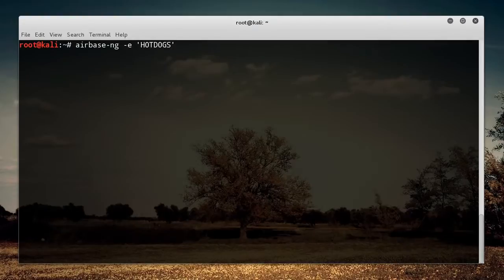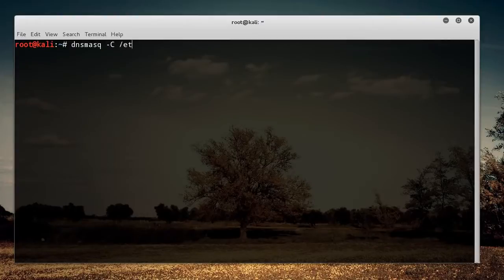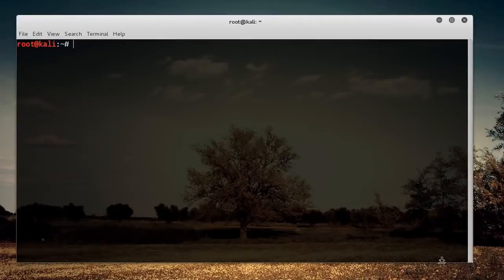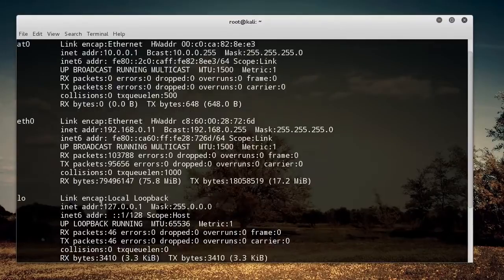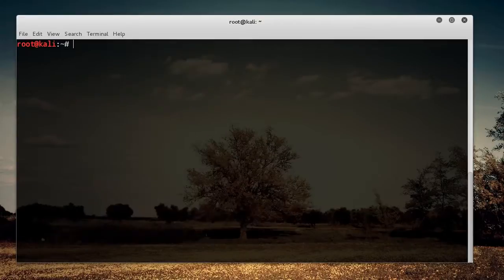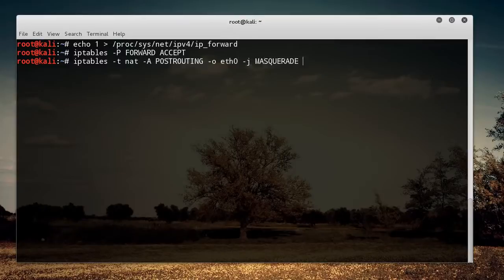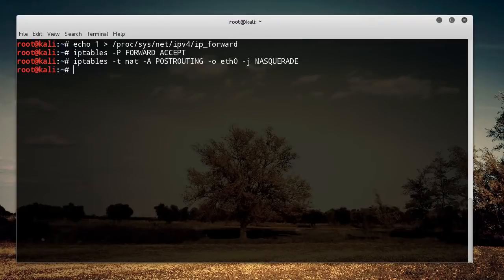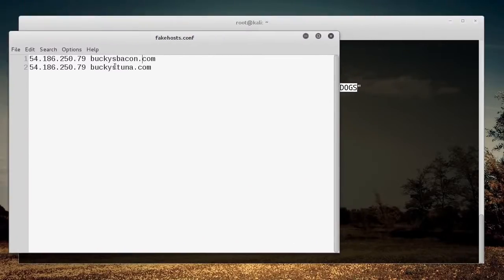WiFi Wireless Security Tutorial 18 Fake Access Point Prevention pt 2 Advanced